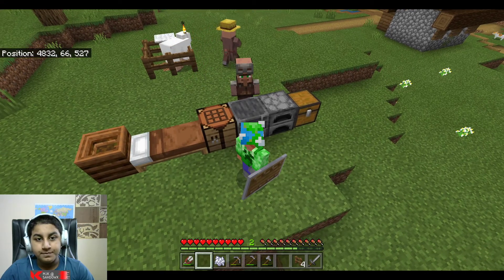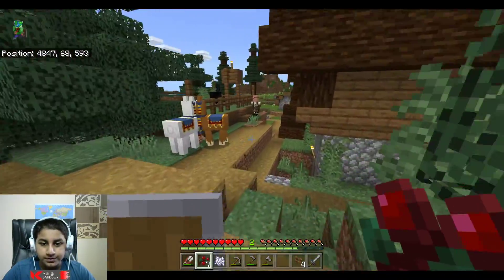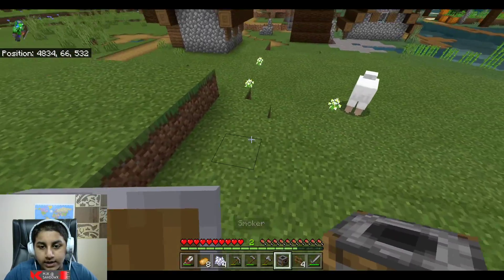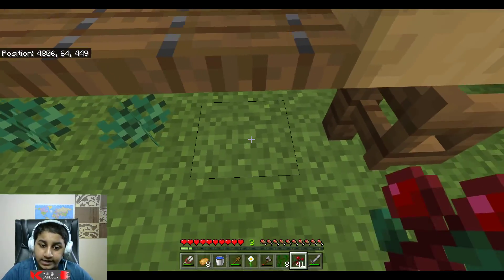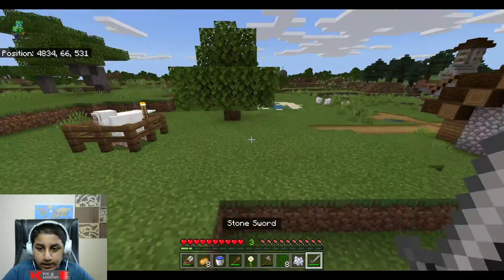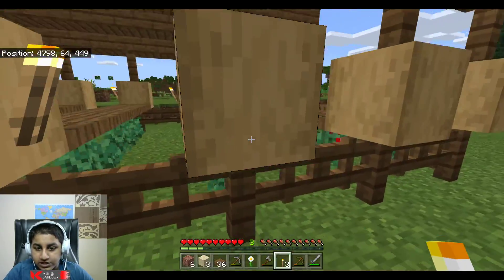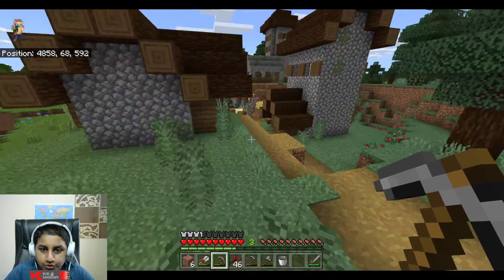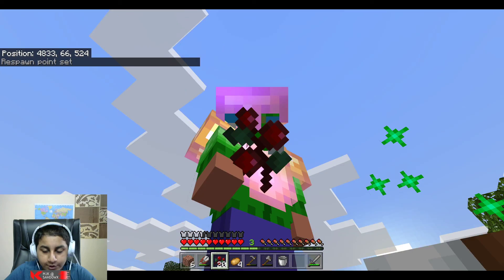Sweet Berry Farm and Villager Breeder